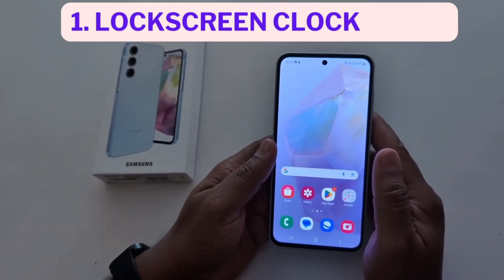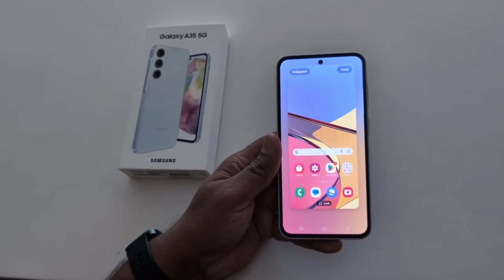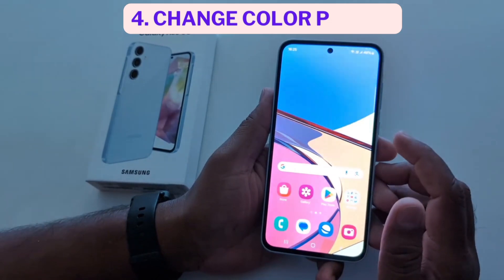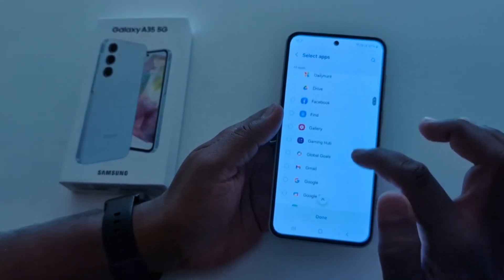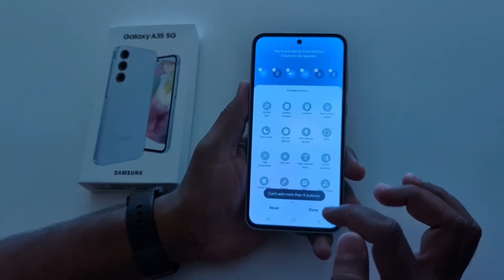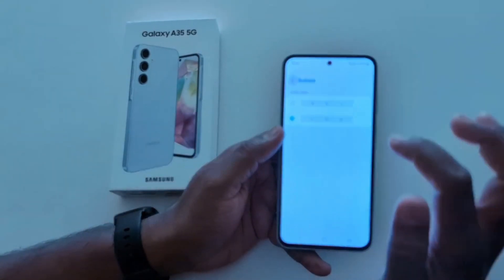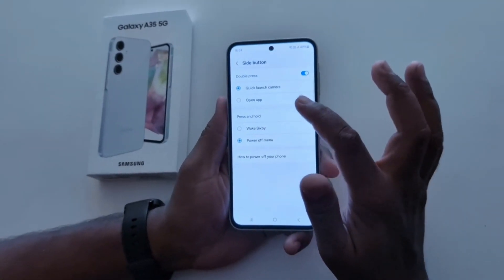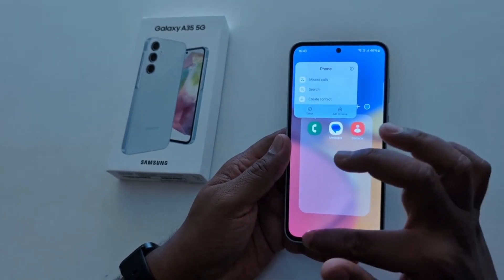Samsung Galaxy A35 5G Tips and Tricks | First 10 Things to Do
In this tutorial, we explain the 10 best Samsung Galaxy A35 5G Tips and Tricks you must know. These features include the lock screen clock style, accent colour, AOD clock style, side key settings, and more. Check out this tutorial to view the latest Samsung One UI 6.1 features for the Galaxy A35 5G and Galaxy A55 5G.

More Queries:
Samsung Galaxy A35 5G Tips and Tricks
Samsung A35 5G Tips and Tricks
Galaxy A35 Tips and Tricks
Samsung One UI 6.1 features

Time Stamp:
0:00 Intro
0:07 Lock Screen Clock ⏰ Style
1:07 Change the Wallpaper
2:42 Always On Display Clock ⏰
4:14 Change Colour Palette 🎨
6:00 Show or Hide Apps
7:13 Take a Screenshot
9:08 Enable Full-Screen Gesture
10:35 Add Widgets to Lock Screen
11:46 Side Key Settings
12:58 Create Folders in App Drawer & Home Screen